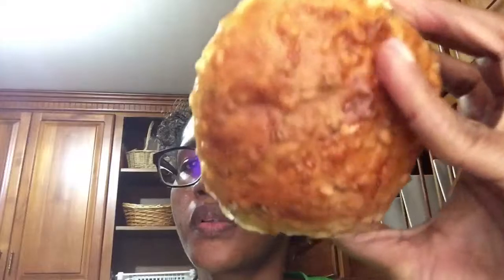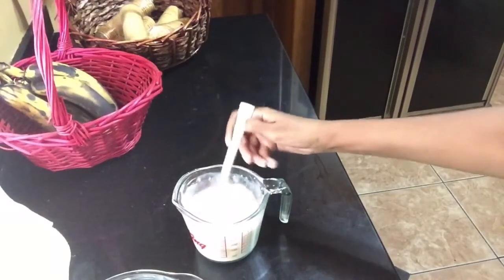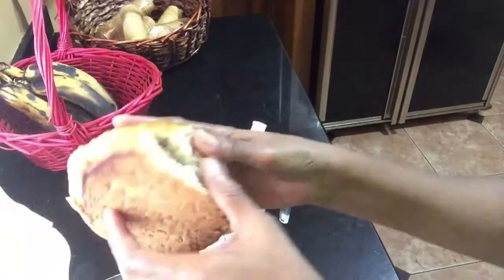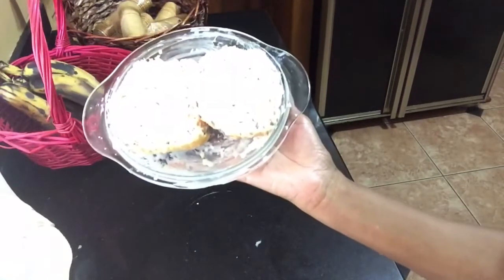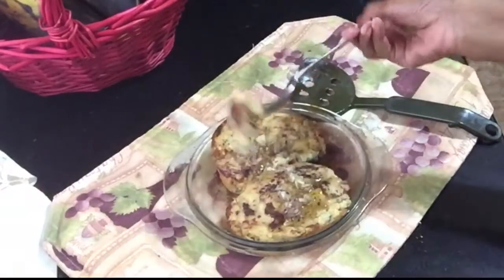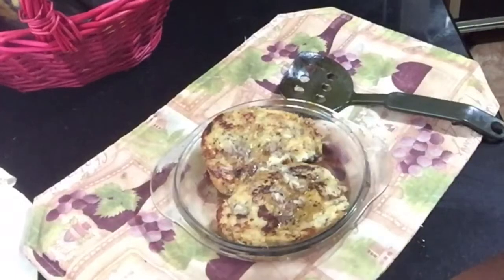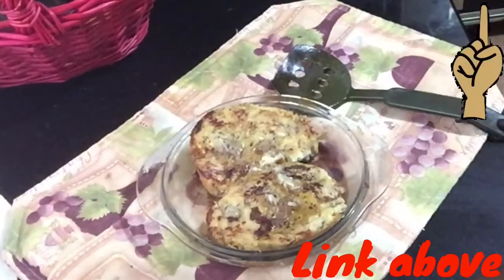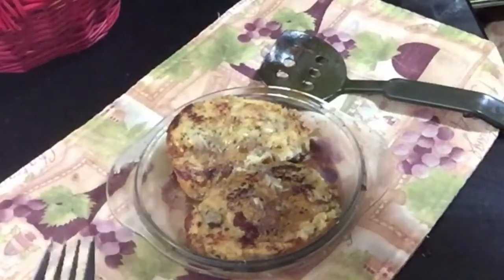Baked French Toast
❤️Ingredients ❤️
1 whole grain bun
1/2 tsp ground cinnamon
1/2 tsp pumpkin spice
1egg
1/2 cup milk
syrup
2 drop Orange extract
1tbsp butter

LEWIS &SUCRE STREET MANZANILLA ROAD MAYARO
 WEST INDIES